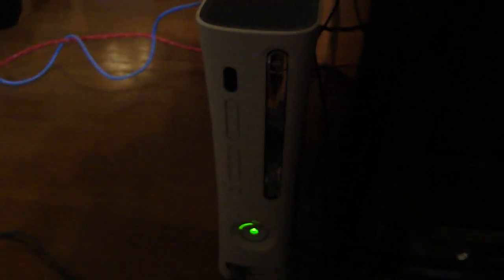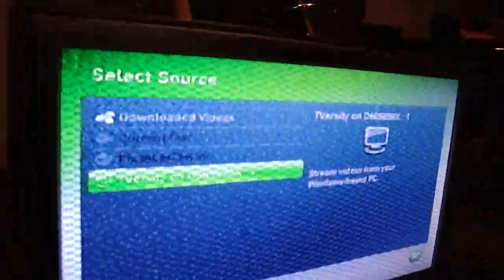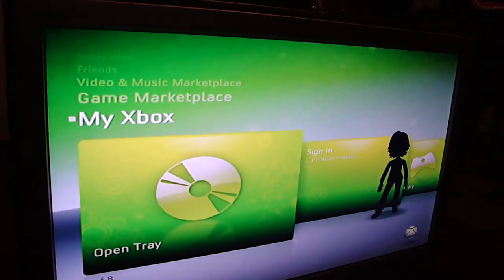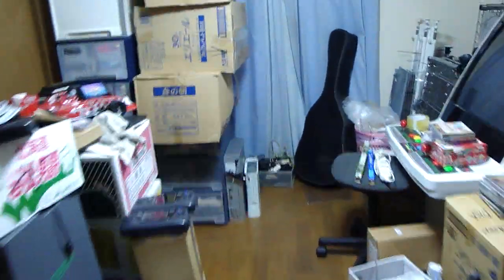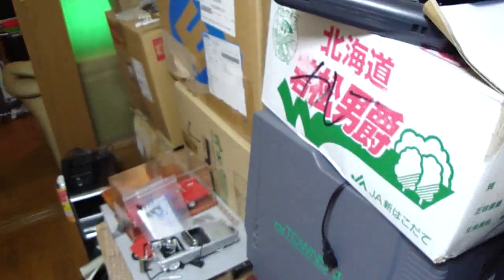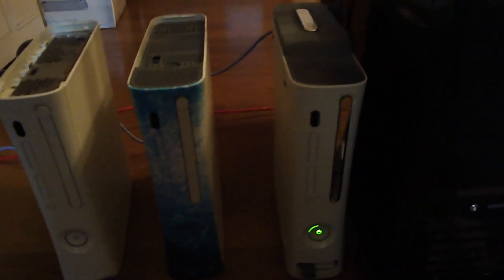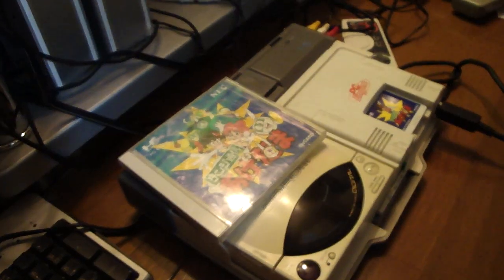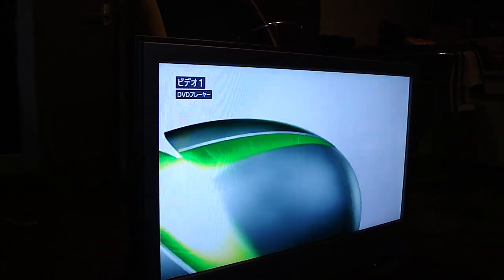They Don't Make Em' Like They Used To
Had some video chip overheating problems with this beast here but after doing the "penny trick fix" it is working ok. I'll put up a vid on that later but if anyone out there is having 360 problems like this or the RROD, that penny trick fix will do the job!